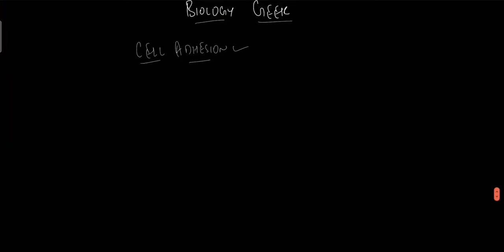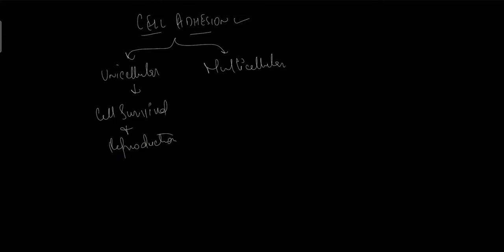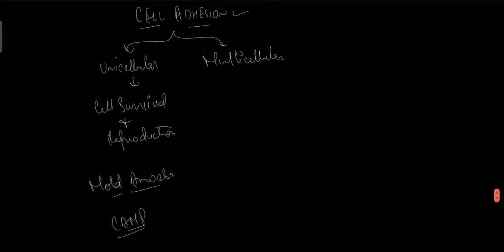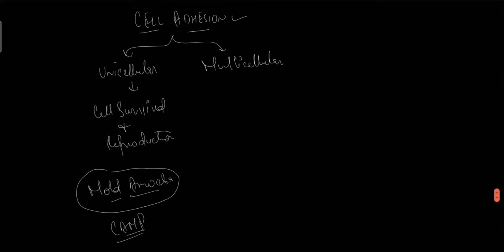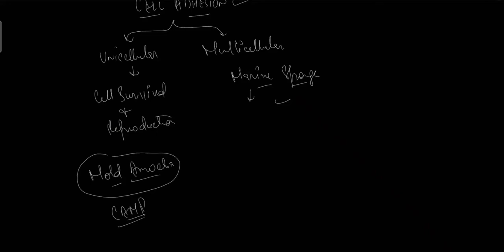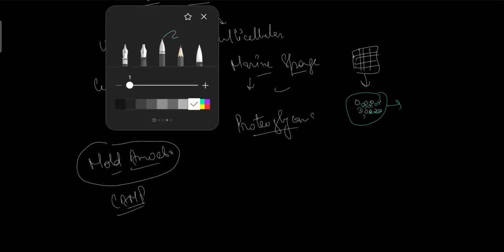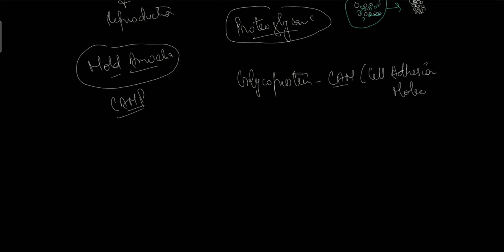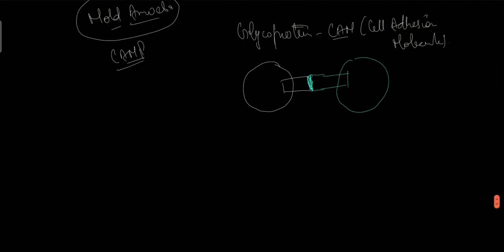Cell Adhesion: CAM (Cell Adhesion Molecule)